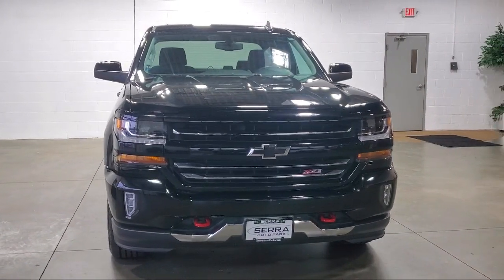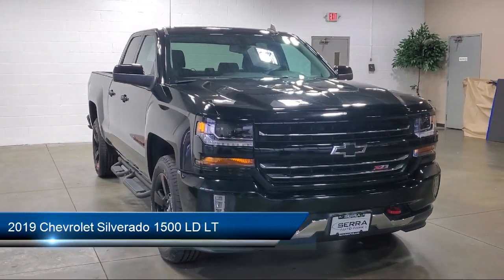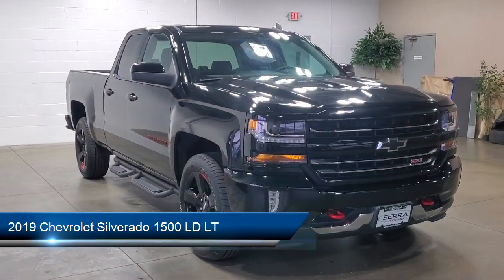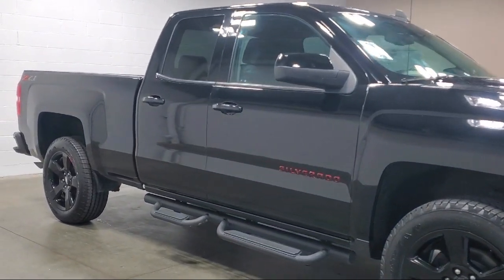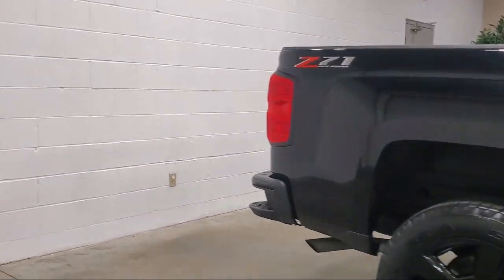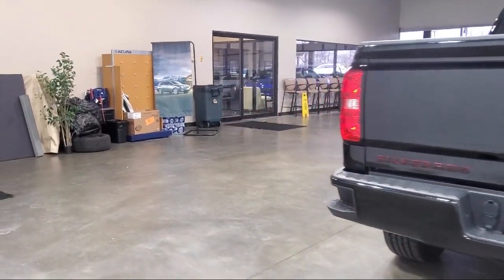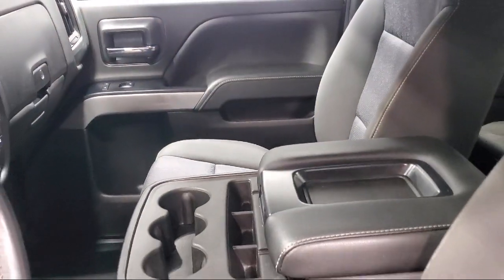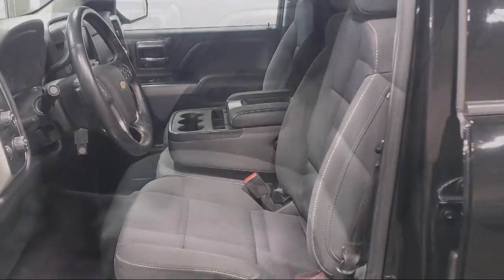2019 Chevrolet Silverado 1500 LD LT Double Cab Akron Canton Wadsworth Cuyahoga Falls Green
2019 Chevrolet Silverado 1500 LD LT Double Cab Stock Number: C51961C Vin:2GCVKPECXK1207885.